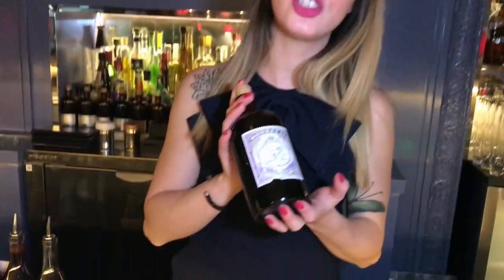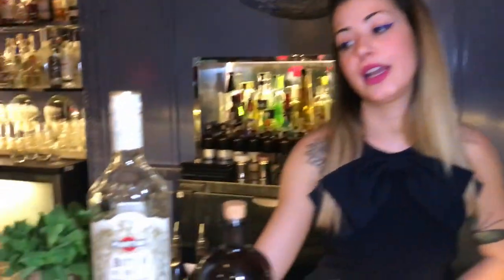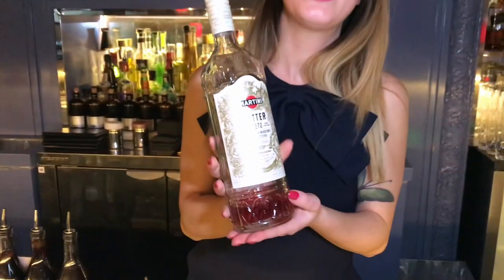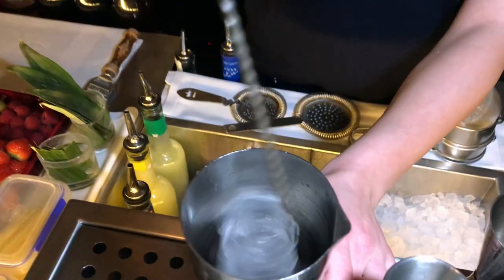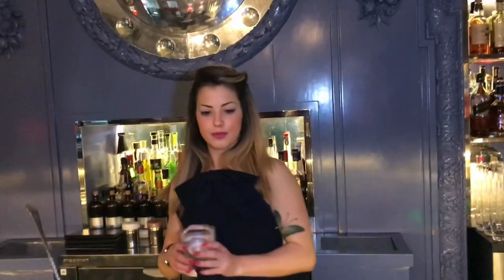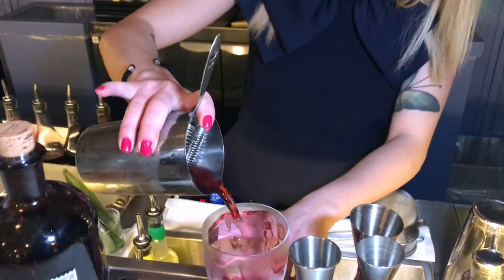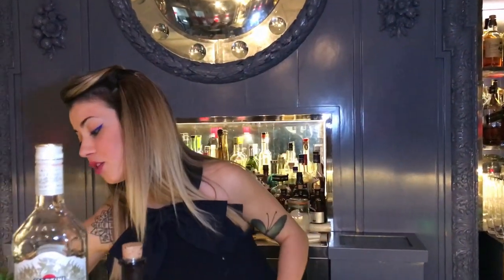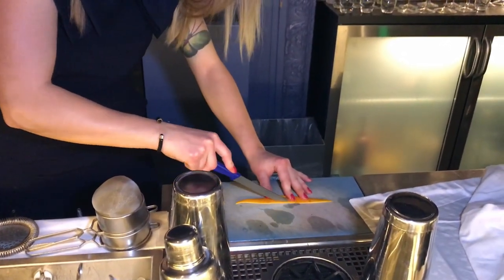Paola Idda from Blue Bar at The Berkeley (London): Negroni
Paola Idda from Blue Bar at The Berkeley makes for us her twist on a classic Negroni